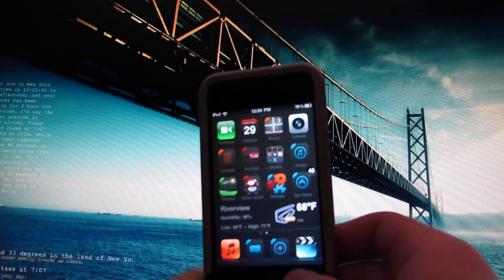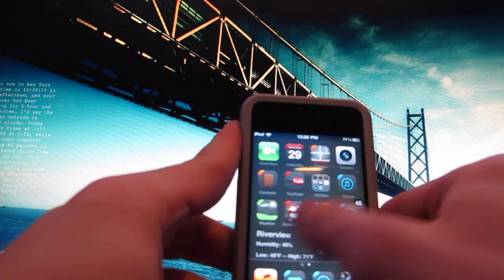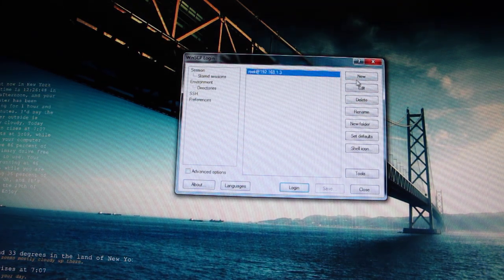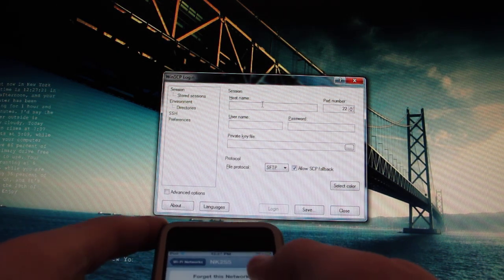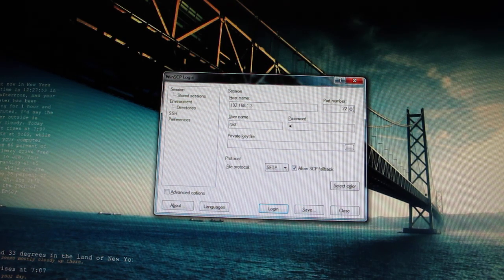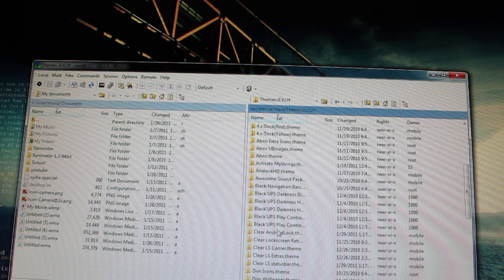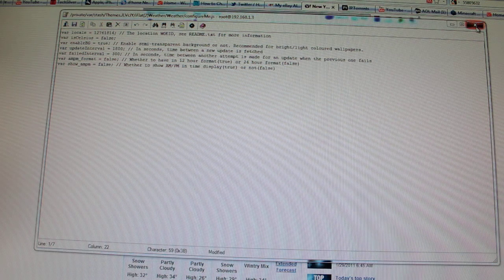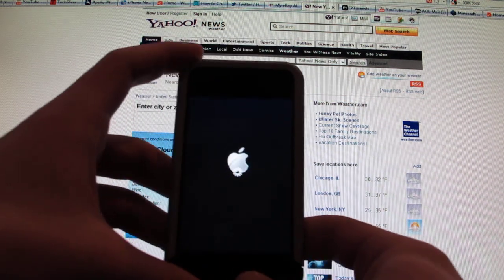How to SSH iPhone iPod Touch iPad with OpenSSH on Windows and how to use it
I will be showing you how to install and use OpenSSH on you iDevice.
You use SSH to change your themes, like changing icons, or changing the weather.

User: Root
Password: alpine